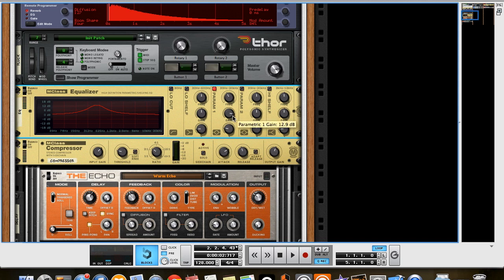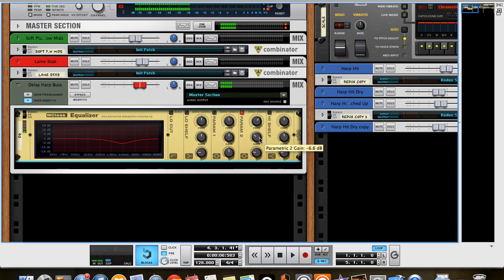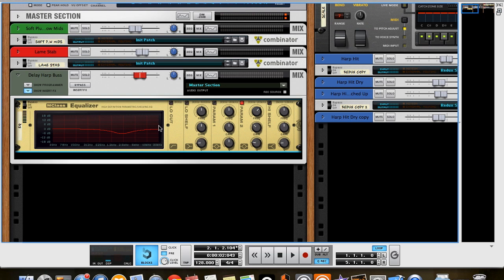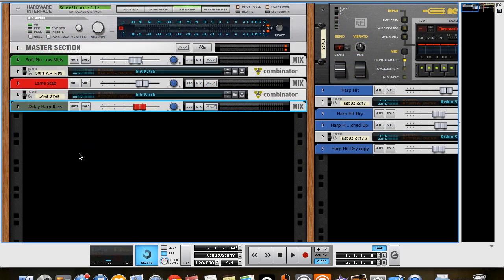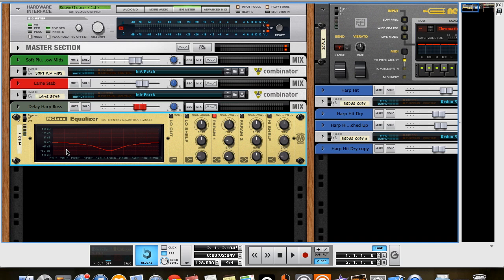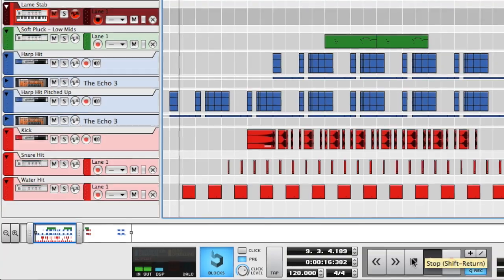EQ Tips In Reason For A Clean Sounding Mix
Hey everyone! here is my tutorial on how to use EQ to get a clean sounding mix in Propellerhead's Reason 7 as well as how to avoid getting that "reason sound"